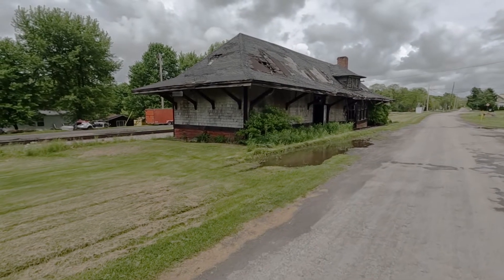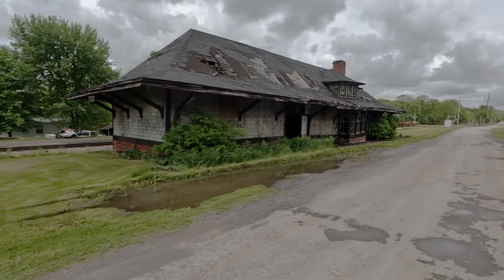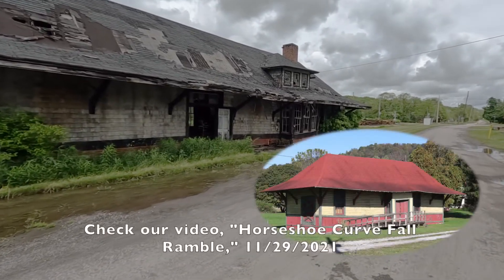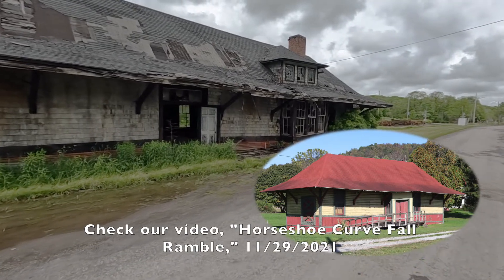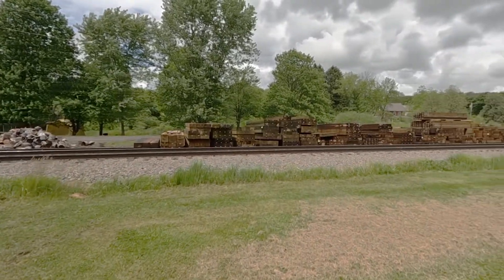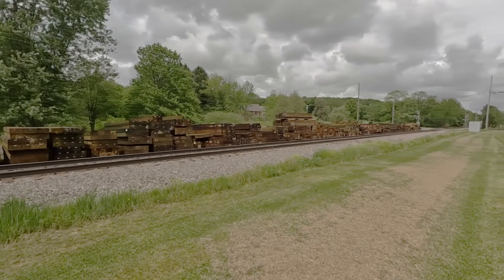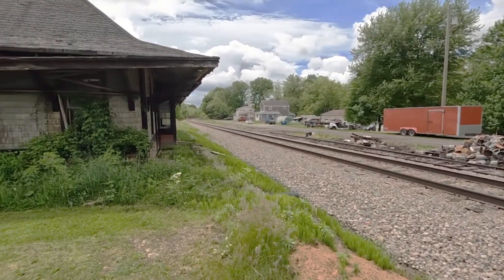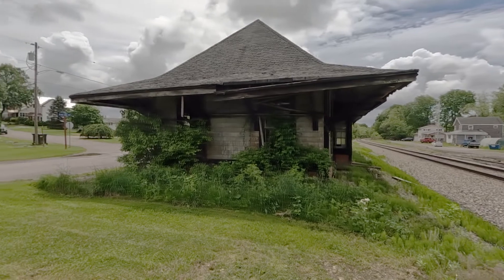The Abandoned Train Station at Dayton, PA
We make a brief stop in the village of Dayton, PA to walk around the abandoned and derelict former Buffalo, Rochester & Pittsburgh RR station.   Built in 1899 and closed in 1955, it was used for storage and in relatively good shape until recently.  It's sad to see it in this condition but probably inevitable in this out-of-the-way corner of Pennsylvania.

It has a lot of the features of the smaller ex-BR&P depot in Shalocta, PA, that we visited last year in our "Horseshoe Curve Fall Ramble video; here's the